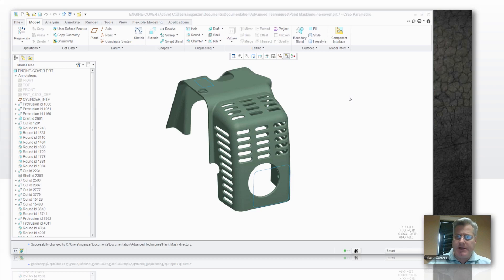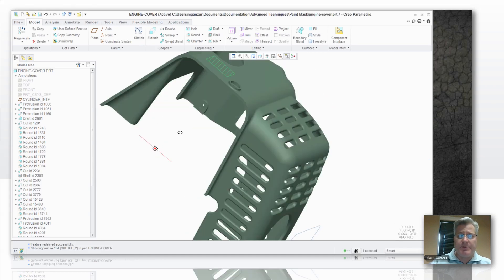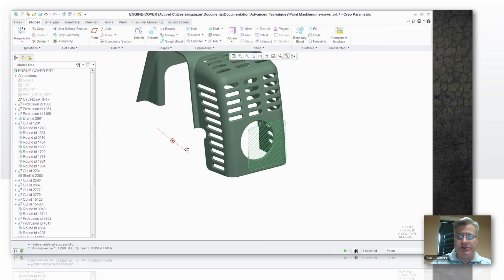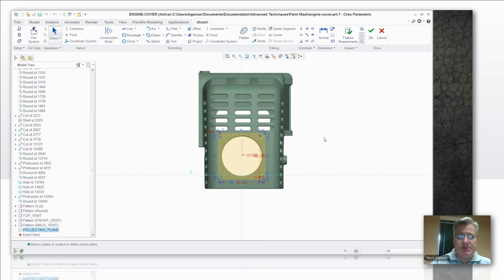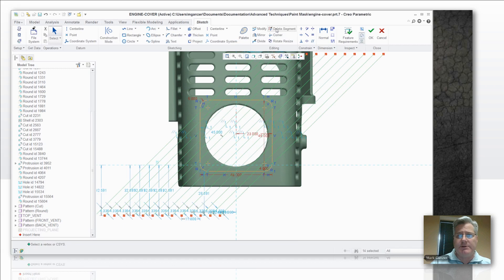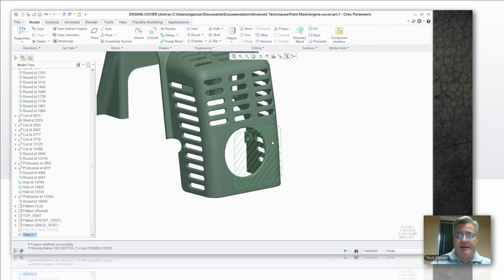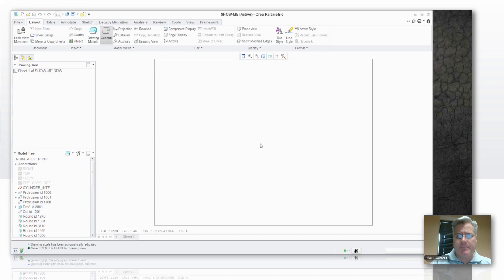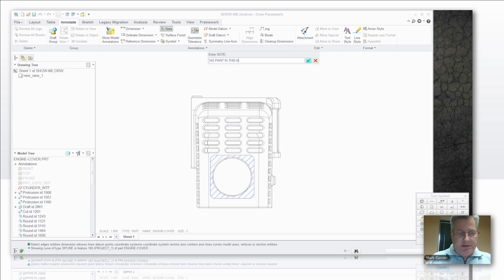Using a cross hatched sketch to mark an area on a Creo Parametric part and Drawing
Projecting a cross-hatched area onto a part so keep-out areas, finishing areas, or any other area on the CAD model that needs to be "colored" or "noted" for any reason will show up on a drawing without creating an entirely new surface. It's a great time saver.